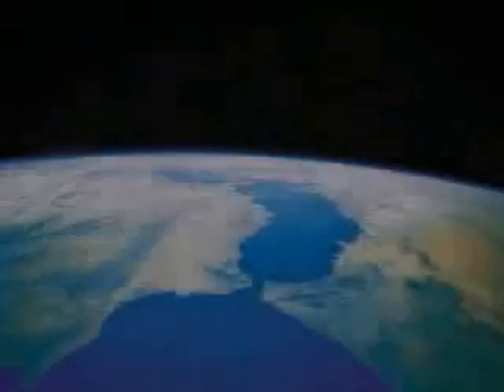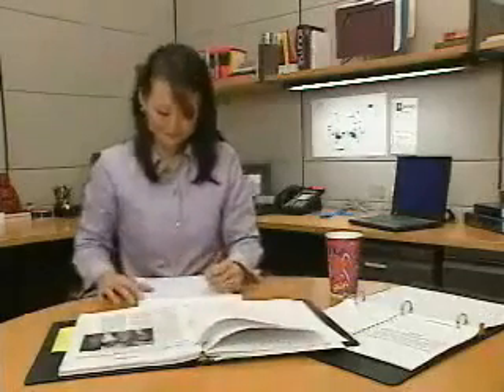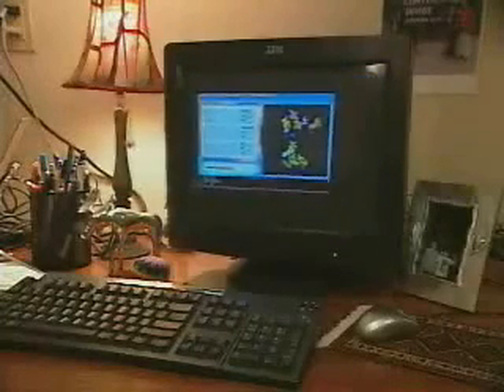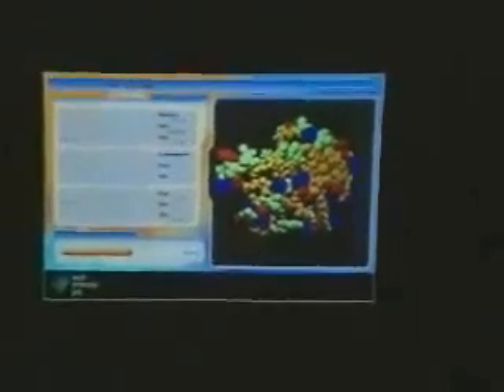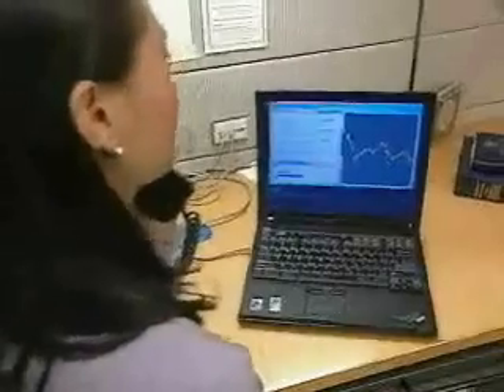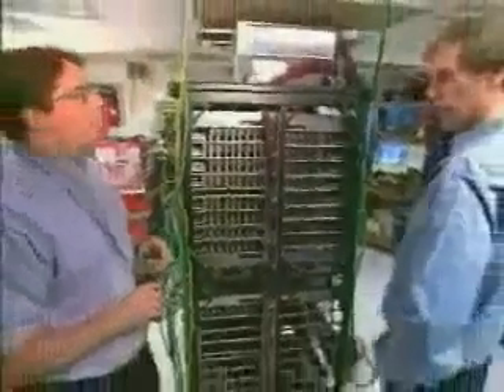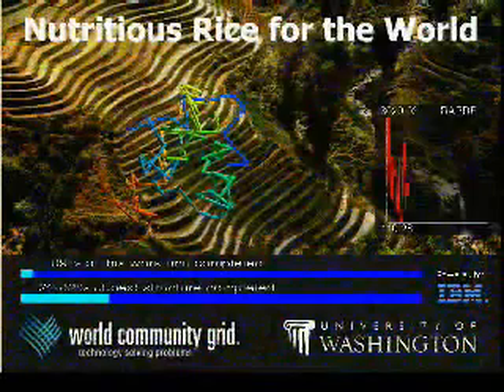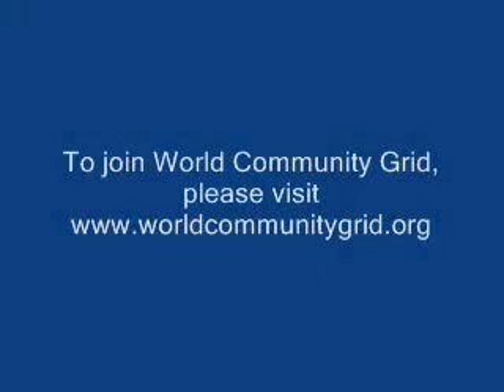Help End World Hunger With WCG And Get Free Blue Ray Movies And New DVDs In The Process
World community grid is using computer processing power to find genetically superior rice that will feed the world